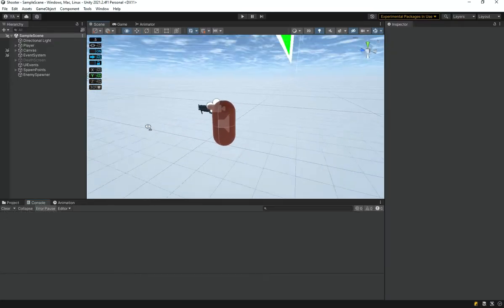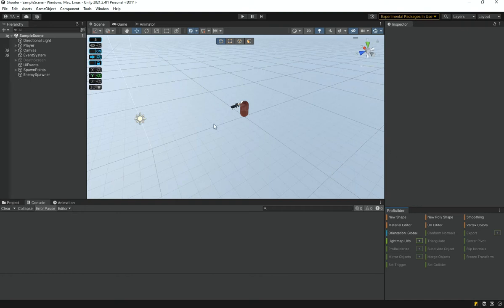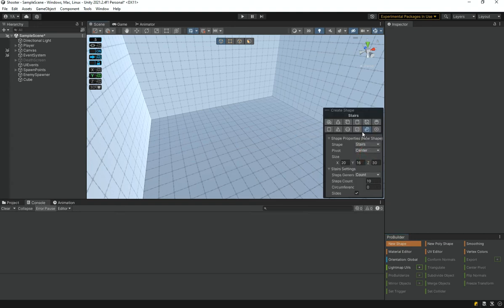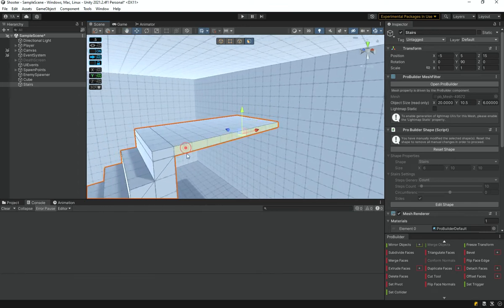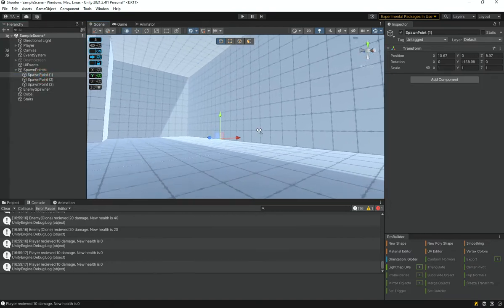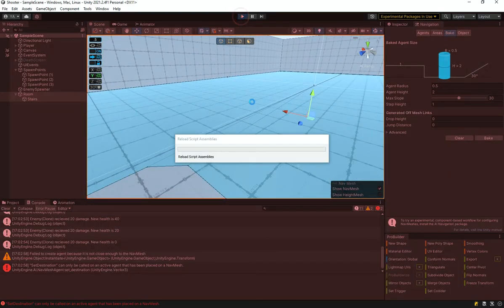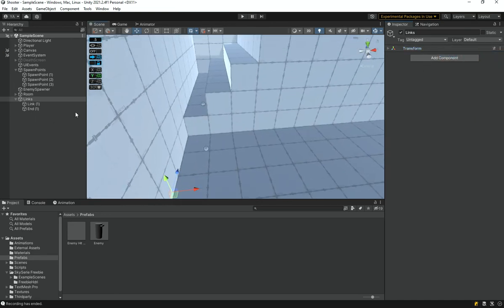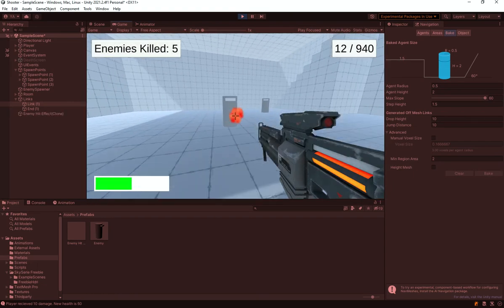Creating a New Map | Unity Beginner Series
Hi, in this video, we will create a new level for our game using ProBuilder. We will learn how to use ProBuilder's different shapes, how to create custom shapes using tools like extrude, and finally an insight into getting our NavMesh to work with it.